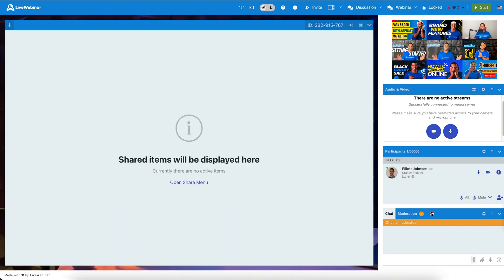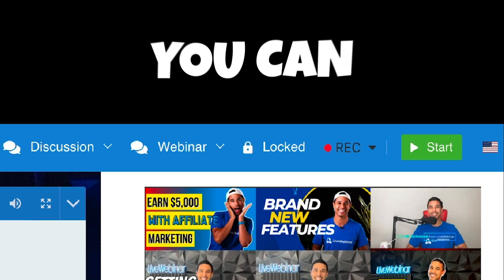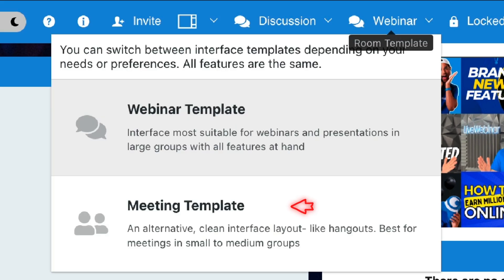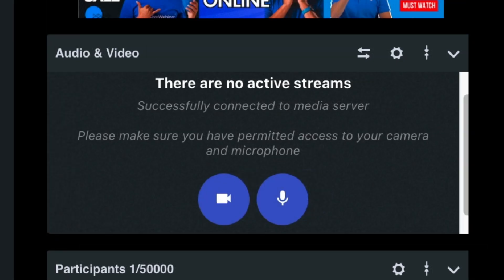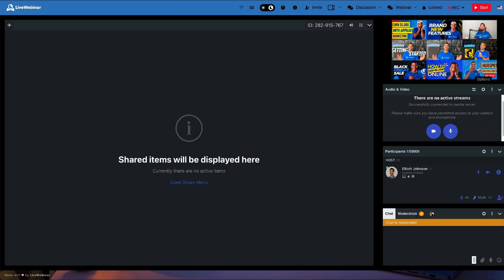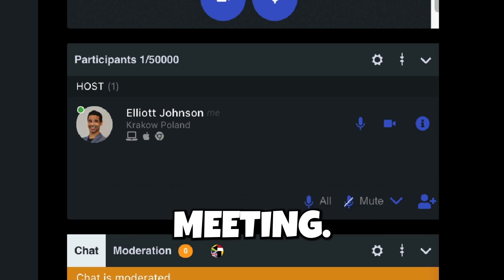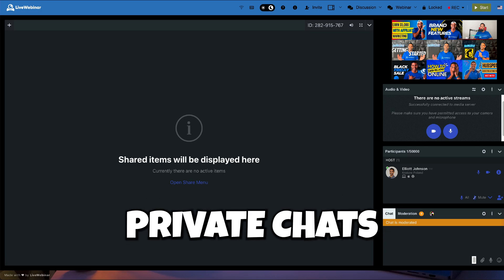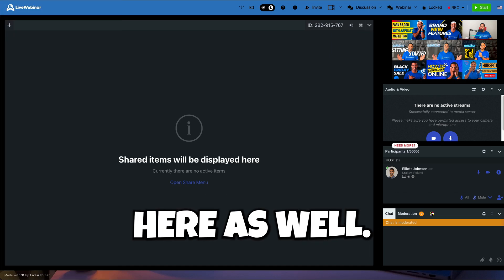Ready for the Grand Tour? Get a Sneak Peek Inside the Webinar Room!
In this video, Elliott explains the different components of the LiveWebinar Room, a powerful and user-friendly webinar platform developed by LiveWebinar, a leading provider of webinar solutions.

Learn about the top navigation bar, content window, chat window, audio and video window, and the plus button that holds all the powerful features.

Discover how to change the language, start and record sessions, toggle closed captioning, and use the chat window to communicate with other participants. You can invite additional participants, switch between light and dark modes, and even create group chats. Don't miss out on this informative video from LiveWebinar, a company dedicated to providing top-notch webinar solutions to businesses and organizations of all sizes.

LiveWebinar Room, webinar platform, chat window, closed captioning, group chats, LiveWebinar company.

🔔  Would you like to learn how to host efficient and engaging webinars?

From practical tips and tricks to strategic advice from our experts, here's all you need to know to take your webinars to the next level

🤩  LiveWebinar is the most advanced webinar platform on the market. LiveWebinar provides huge amounts of incredible free resources and education for digital marketers.